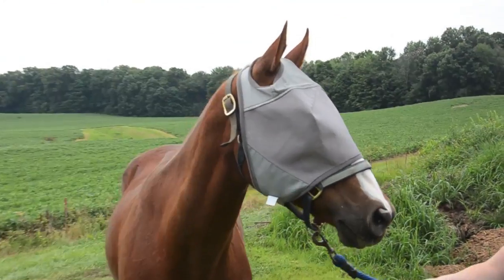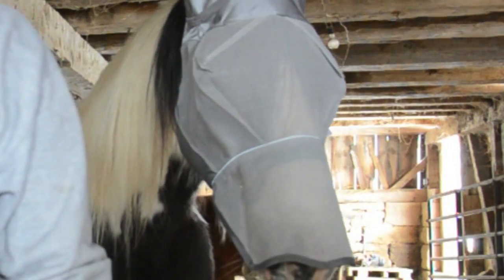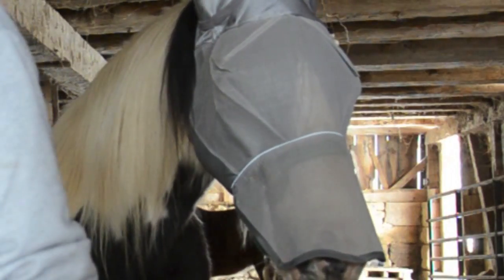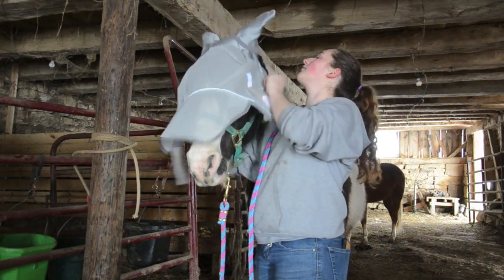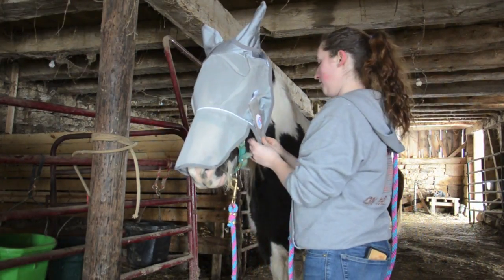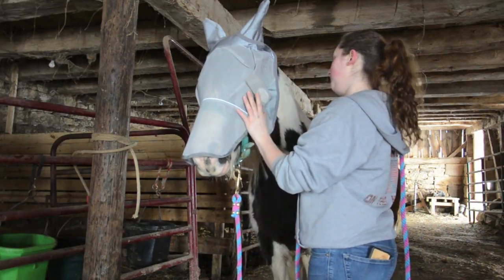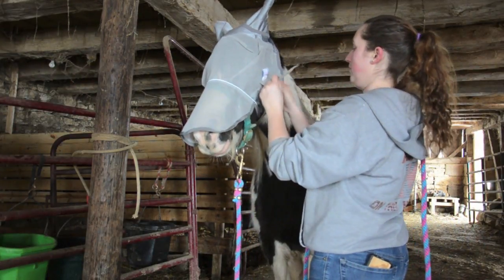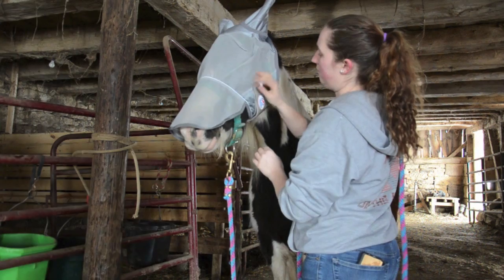Derby Reflective Fly Mask with 1 Yr Warranty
Shade and protect your horse from flying pests and the sun. This fly mask blocks 75% of the harmful UV rays that can damage your horses sensitive soft tissues and eyes. Made from a soft coated nylon for additional comfort.

First Horse Fly Mask in the USA with reflective trim and double layer Velcro closure. As of March 1, 2017, we have started selling the newly improved design that includes reflective trim, double Velcro, and 1 year warranty.

Small - Pony - 500-700 lbs
Medium - Cob/Arabian - 700-1000 lbs
Large - Full Horse - 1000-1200 lbs
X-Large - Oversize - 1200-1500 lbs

• Reflective trim for safety and visibility that offers additional safety during hunting season
• Reflective trim glows in the dark and is preferred by trail riders.
• Reflective Trim improves visibility after sunset & is easy to spot your horse in dark conditions
• Adjustable double Velcro throat strap for additional grip and fitting
• First Fly mask in the USA with One Year Limited Warranty by manufacturer Derby Originals
• Warranty Card included with details of hassle free online warranty registration